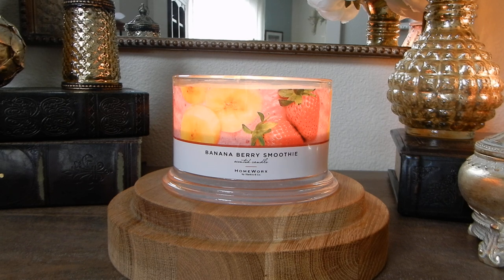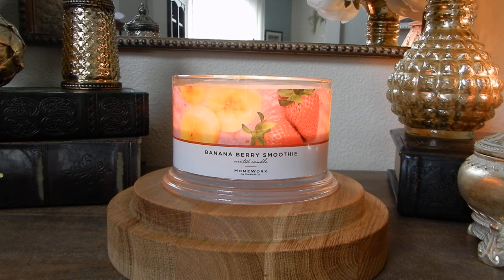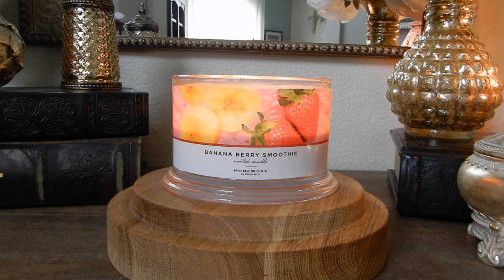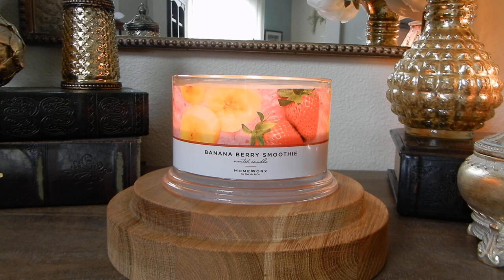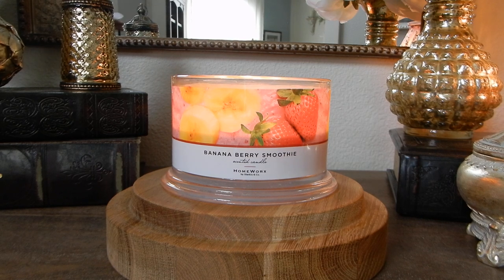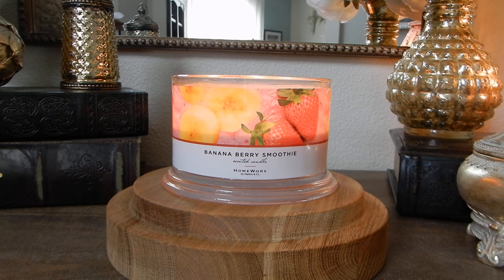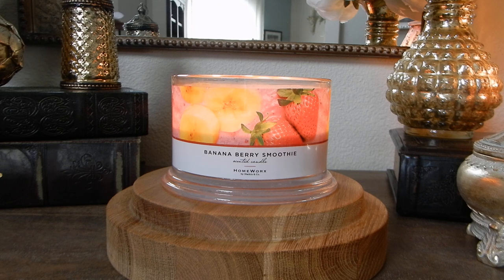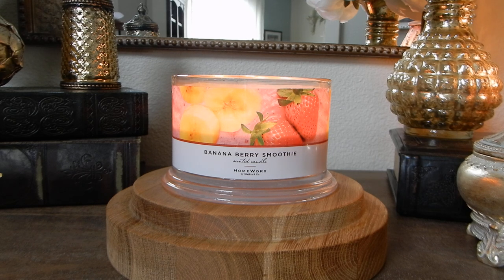Candle Review: HomeWorx Banana Berry Smoothie (Ugh, I love it but...)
Hey friends! Let's chat about HomeWorx Banana Berry Smoothie. LOVE the scent, but once again, the strength and throw are struggling. Did you pick this one up? What is your experience.
*Quick correction guys! Thanks to Joni who pointed out that the F on the HomeWorx candles actually just refers to pour, or fill. But the numbers following will still identify the date of the pour. The majority of my new spring candles have been poured in November or Fall of last year.